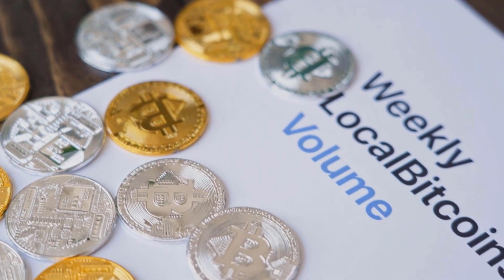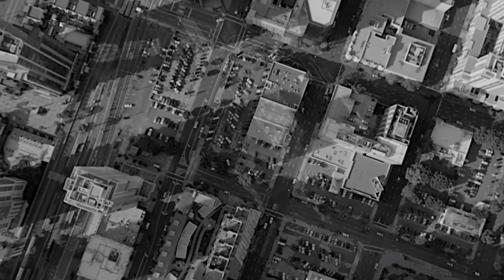AMP WILL GO UP BY 8975% - AMP 2024 PRICE PREDICTIONS & LATEST UPDATES